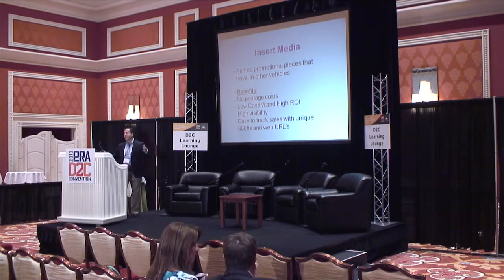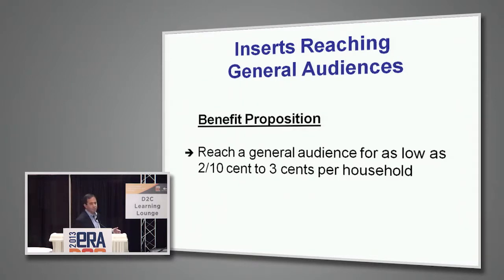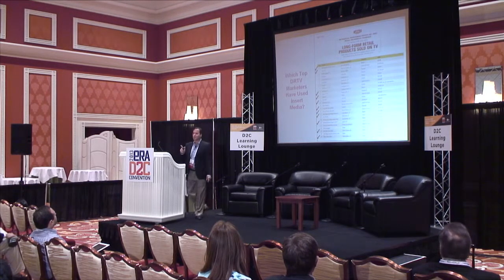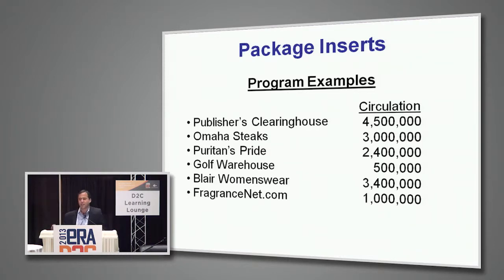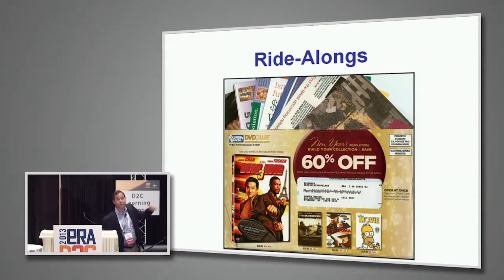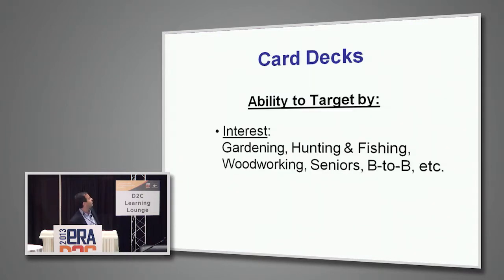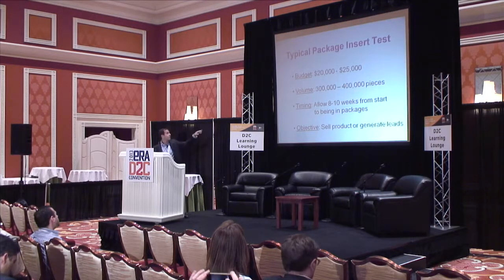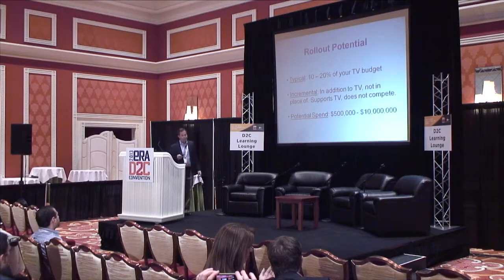"The Best Kept Secret of Top DRTV Marketers" - Dave Smith